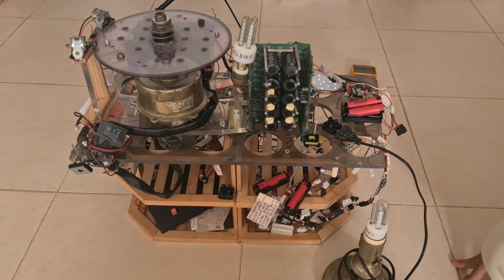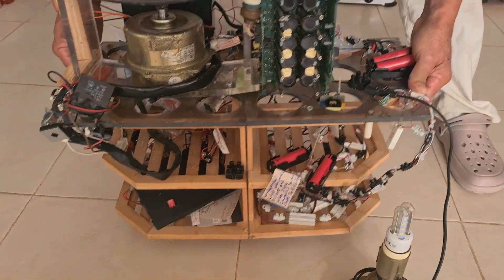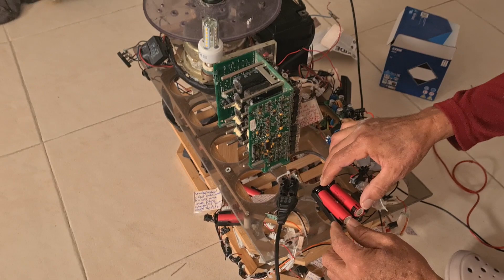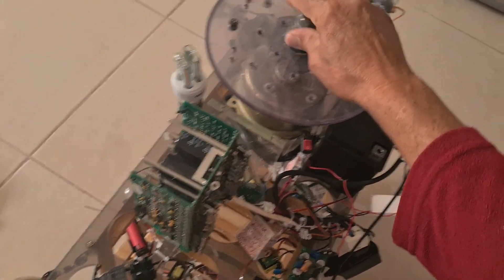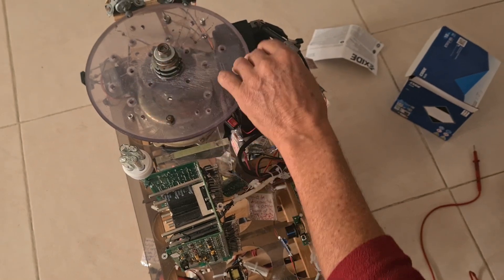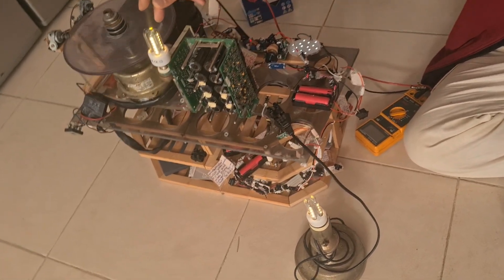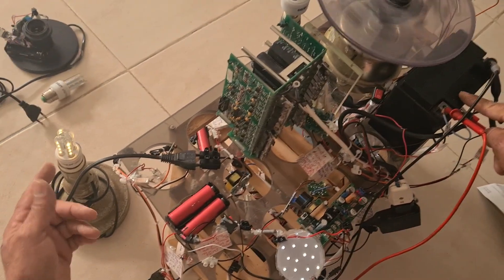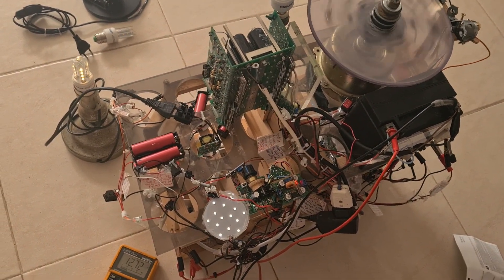The perfect fuel-less self-charging free energy generator 2025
My channel was hacked and we are trying to get it back on its feet.

The generator is self-charging and runs on two 3.7V batteries. It charges a 10Ah 12V battery and also charges back another two 3.7V batteries, the same ones used in the input. There is a 10 run caps bank that power a small inverter for the bulbs. All the output comes from the alternator with its neodymium magnets, that I built. It works by itself with a relay timer between the charges and a potentiometer for the RPM.
If you look carefully you can see the tiny motors that spin the alternator by the plate, they consume around 50mAh each and never get hot. It's a perfect small overunity free and green energy concept. I hope to find people interested in developing it for the people who need it.

I found a very interesting channel called @FuellessHub run by Joseph, he manages to spin generators with very low consumption, check it out.